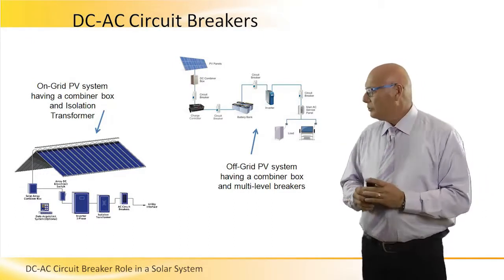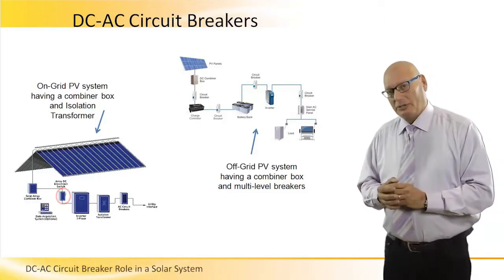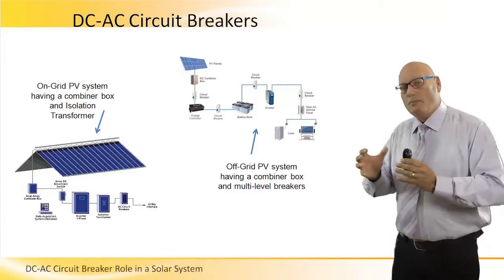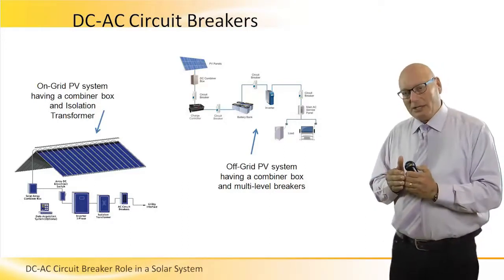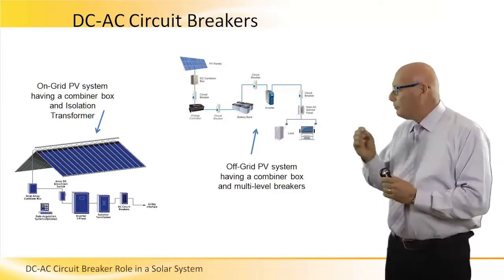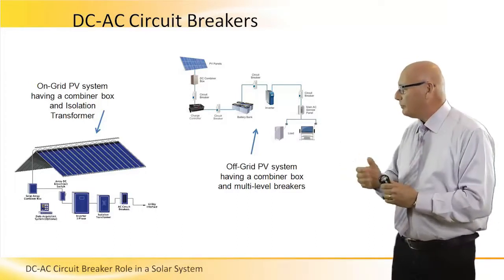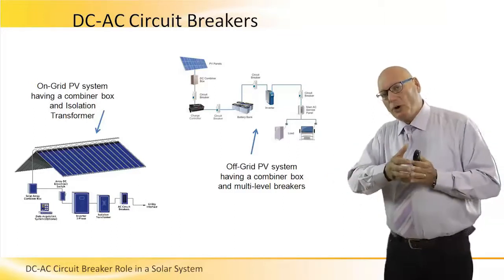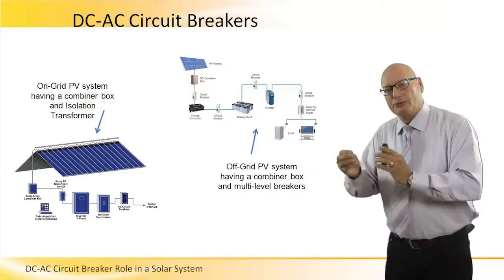DC AC Circuit Breaker Role in a Solar System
Describing a DC-AC Circuit Breaker Role in a Solar System for both on grid and off grid scenarios